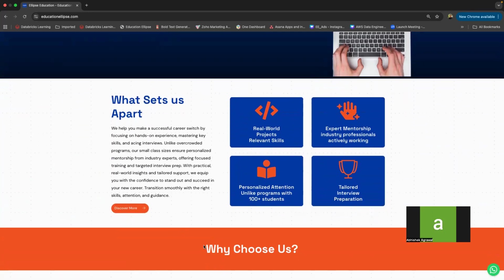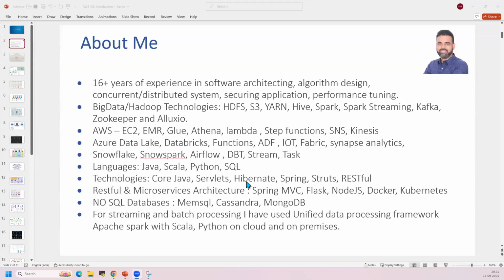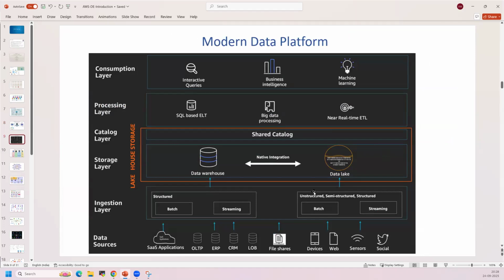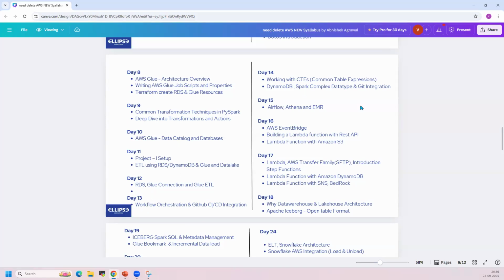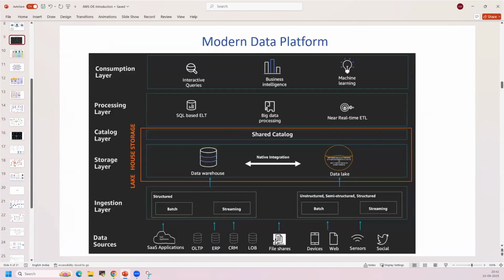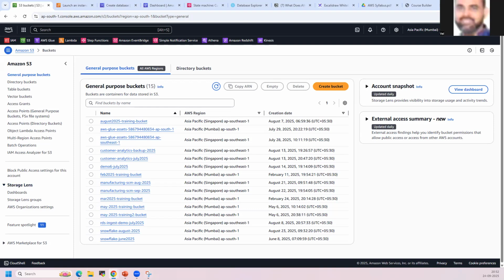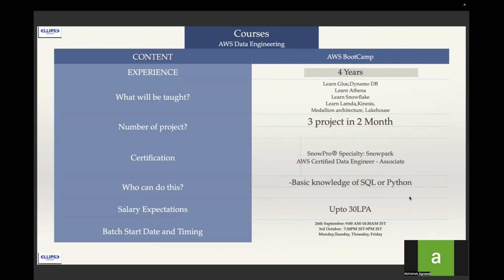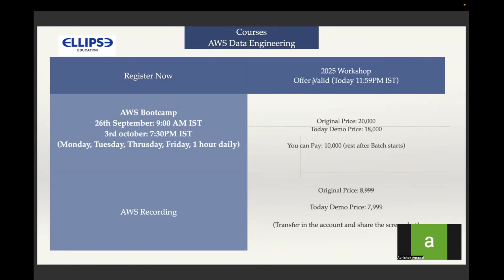AWS Data Engineering Masterclass